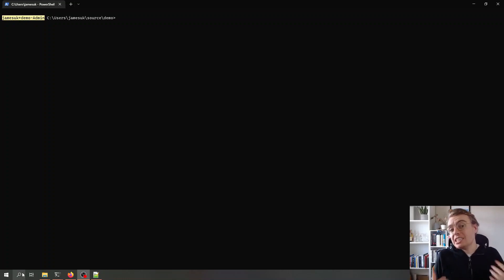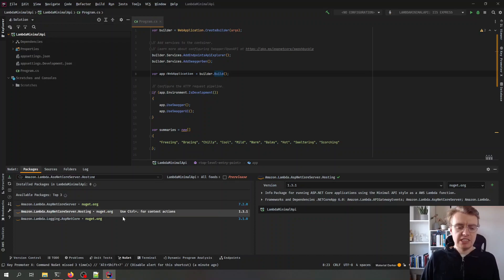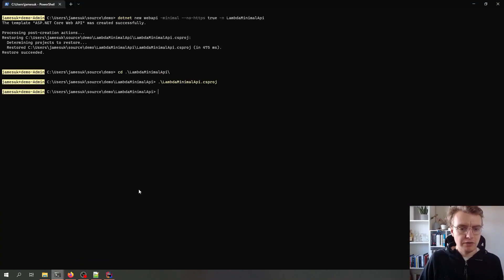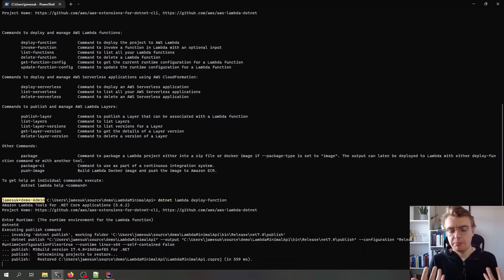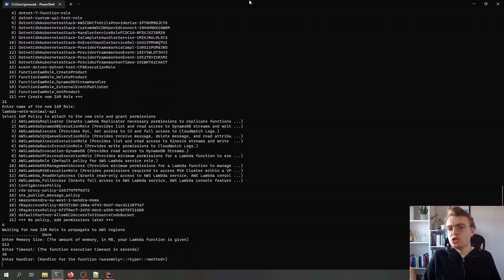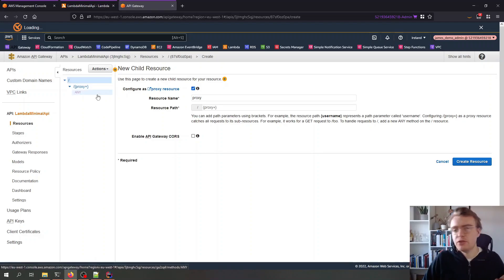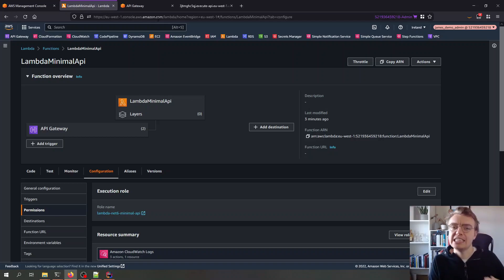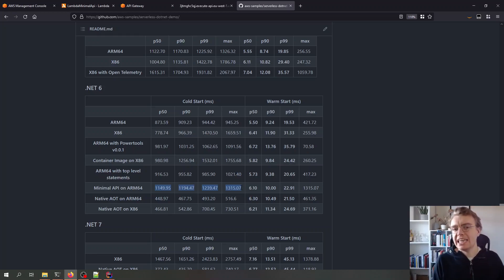Run your ASP.NET Minimal API on AWS Lambda in 10 minutes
ASP.NET is a powerful technology for building web applications in .NET. .NET 6 introduce a new way of defining your API's, using the minimal API syntax. Minimal API's simplify the definition of your API endpoints and handlers.

AWS provides tooling to run your ASP.NET minimal API on AWS Lambda by adding a single line of code to your existing application. The additional code allows the same code to run on both using the Kestrel web server and with AWS Lambda when deployed into the Lambda environment.

In this video we walk through how to take an out of the box ASP.NET minimal API and deploy that on to AWS Lambda.

00:00 - Introduction
00:30 - Create a new minimal API
01:40 - Install Nuget package
02:10 - Add additional startup code
04:00 - AWS Lambda .NET Global CLI
05:10 - Deploy Function wizard
07:40 - API Gateway Configuration
09:40 - Performance

Links
Install SAM CLI